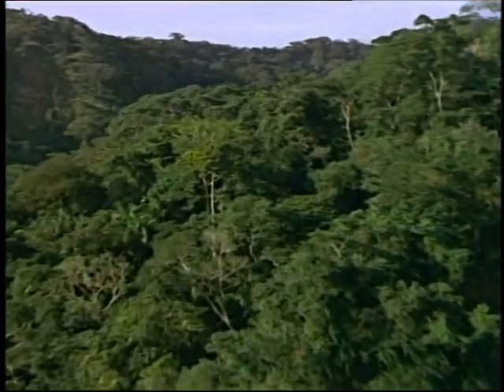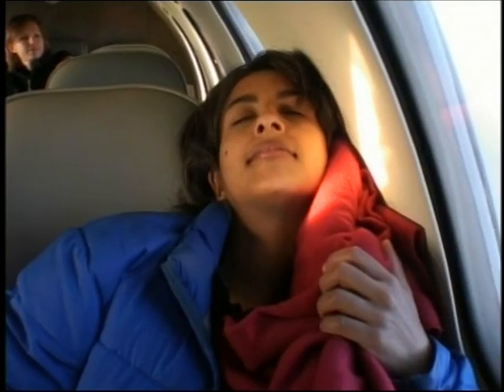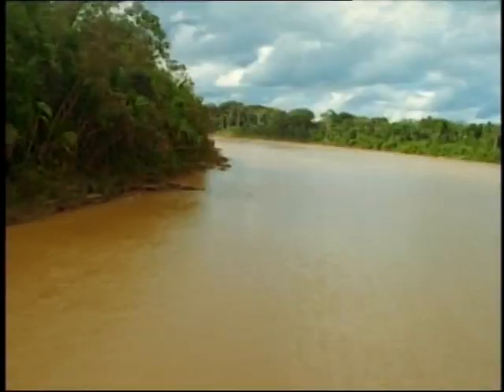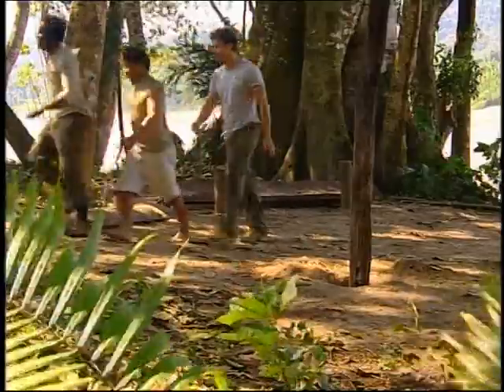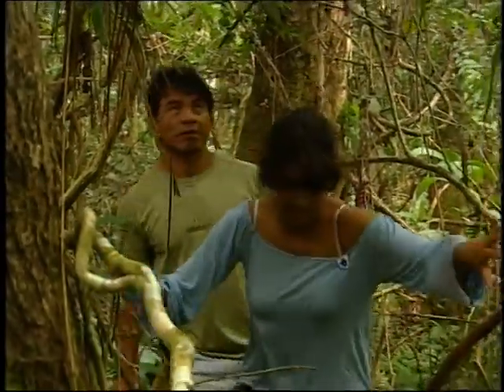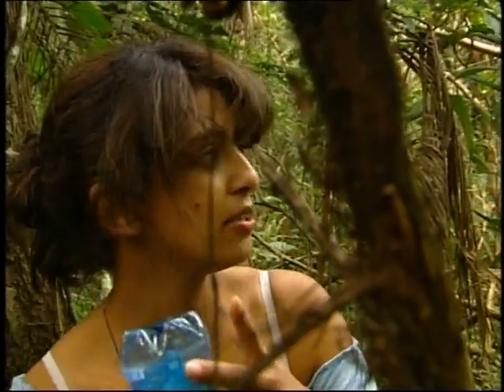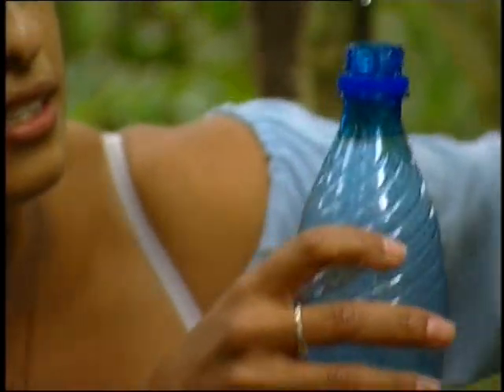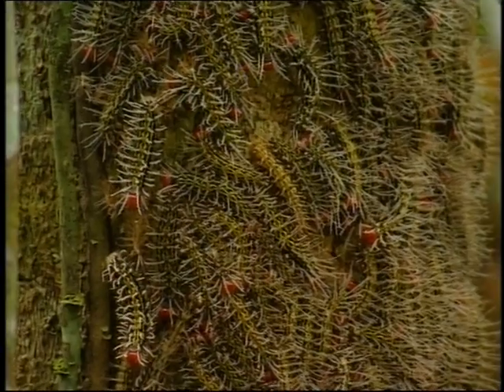Blue Peter Jungle Survival Konnie Huq